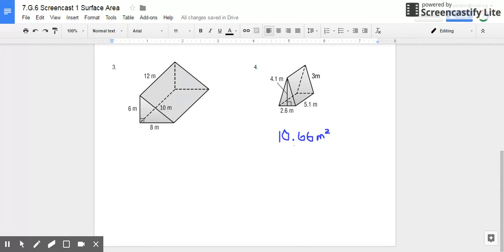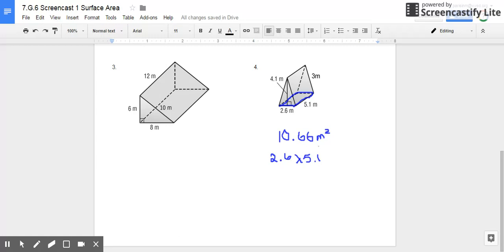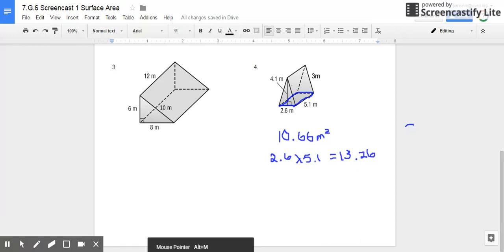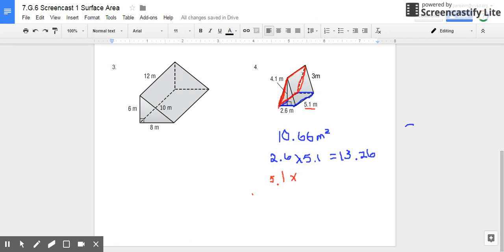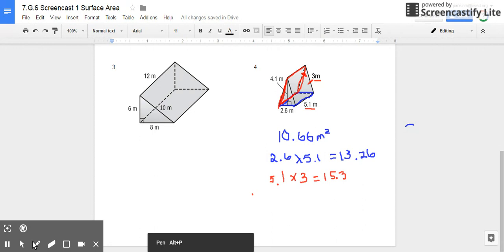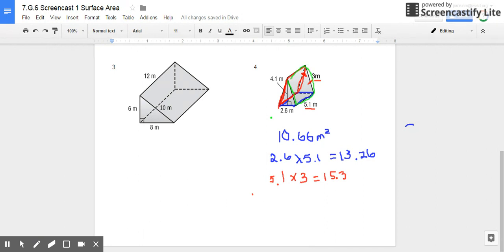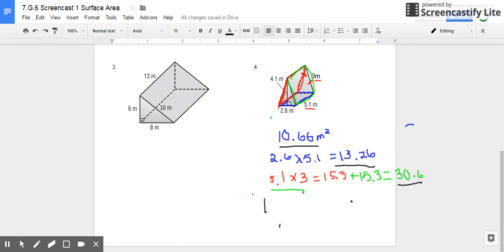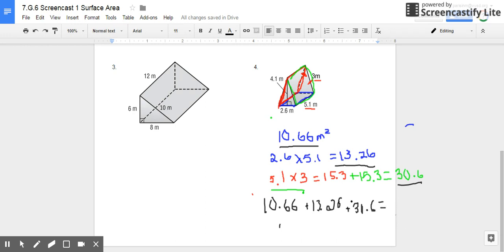Screencast #1 Surface Area Part 3